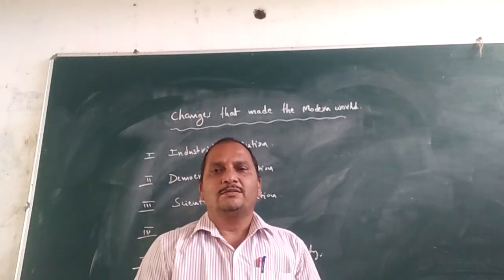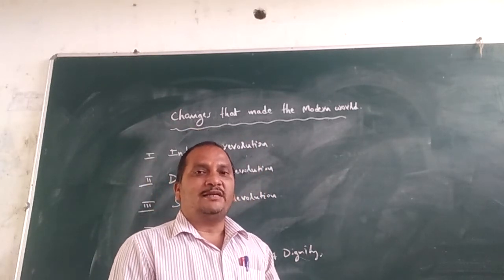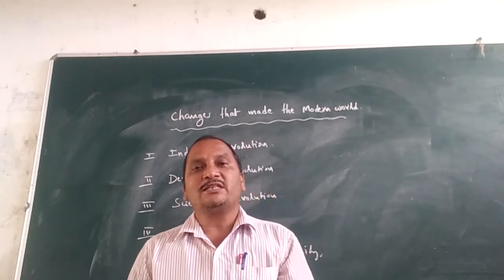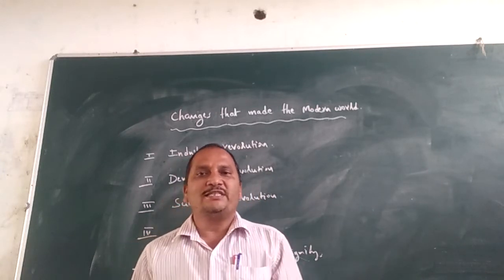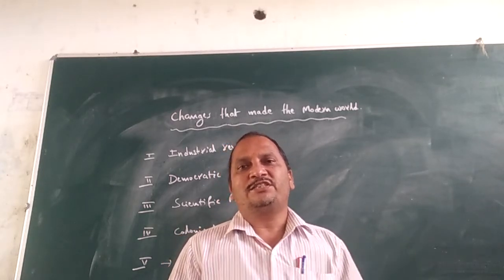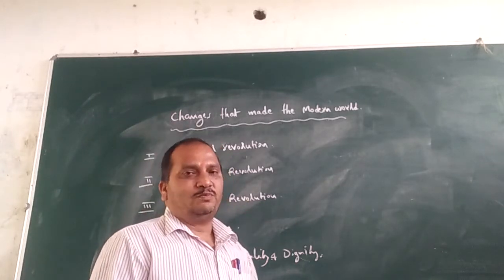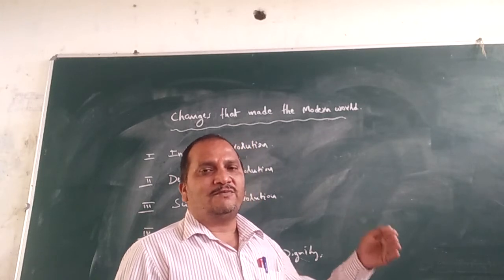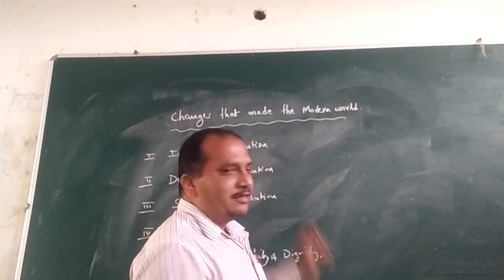Changes that made the modern world (9th class)